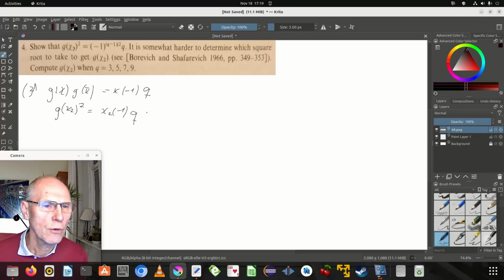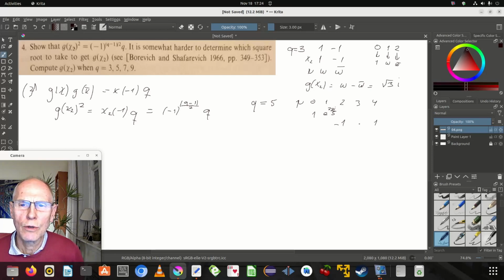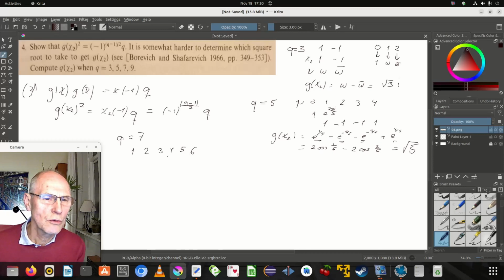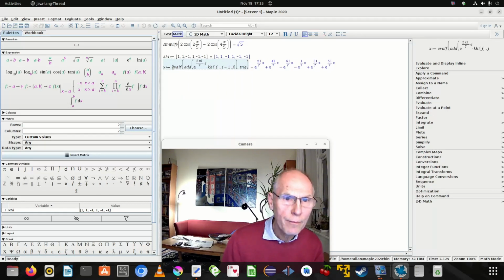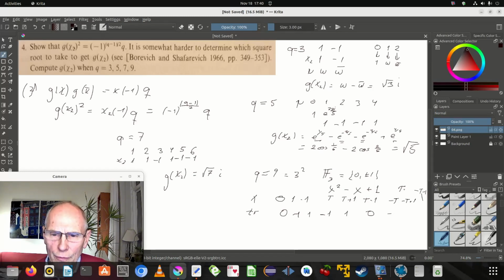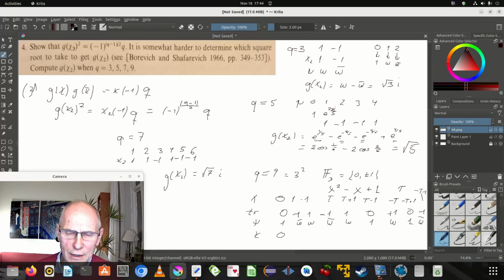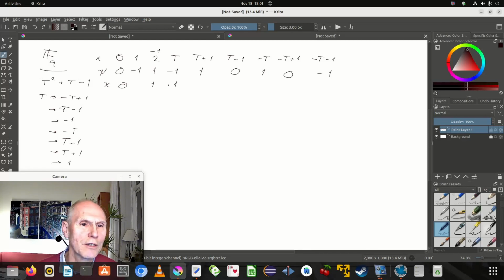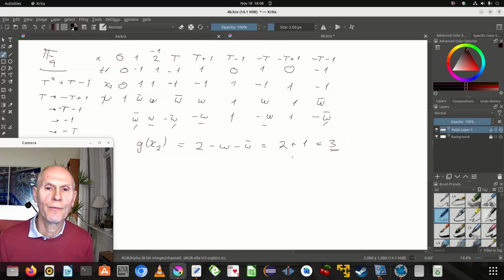problem 2 2 4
The difficult part was the explicit calculation.